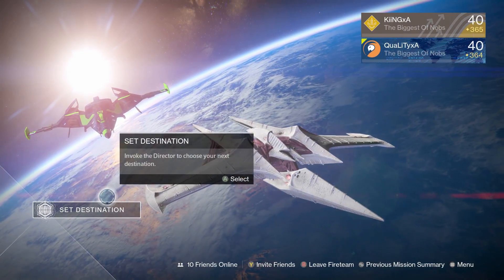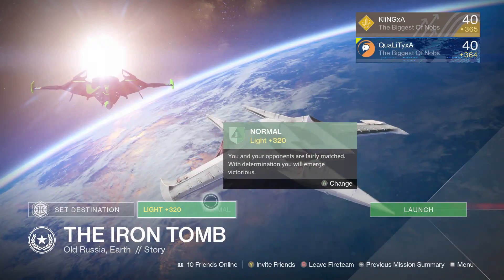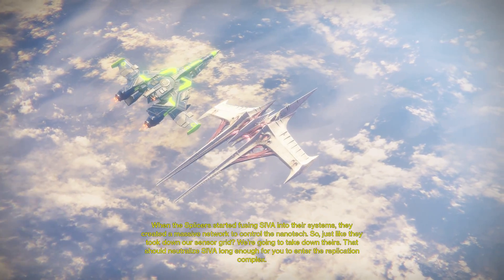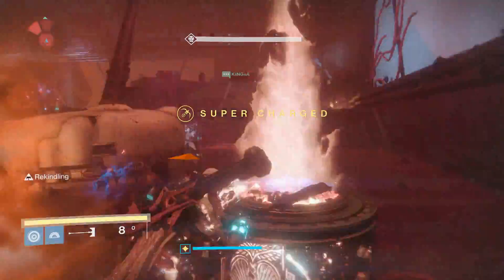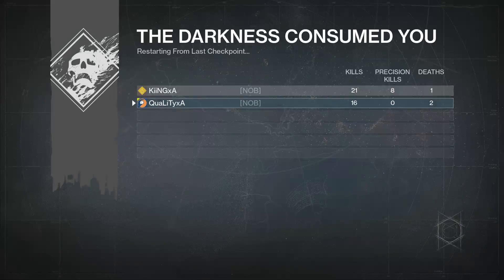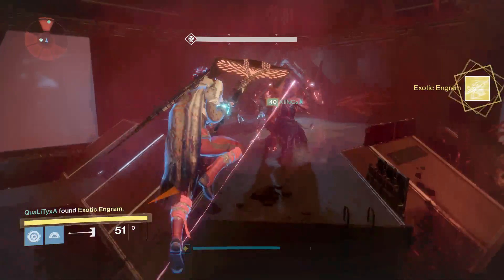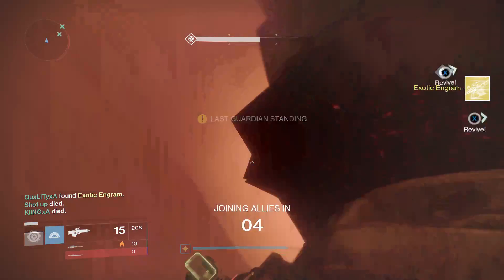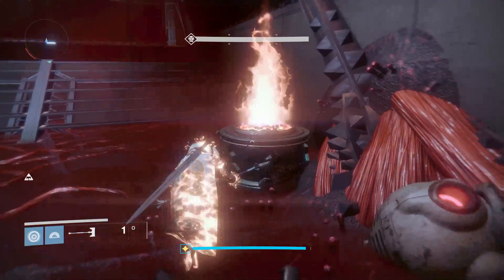Destiny - NEW EXOTIC Engram Farming Method Fast And Easy Exotics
Exotic Engram Farming after Patch [Destiny Exotic Farming Spot]
Destiny: FASTEST EXOTIC ENGRAM FARM! GUARANTEED EXOTICS! (Exotic engram farming method)
Destiny RISE OF IRON BEST EXOTIC ENGRAM FARMING LOCATION 2016 | Max Light Level 385 / 400
Destiny: Exotic Engram Farming - “How to Get Exotic Engrams” - How to farm Exotic Engrams in Destiny
Destiny: How To Get Exotics! (Exotic Engram Farm)
BEST NEW EXOTIC ENGRAM FARM
EXOTIC ENGRAM FARMING FASTEST METHOD
Destiny: *NEW* Fastest Exotic Engram Farm!
Best Exotic Engram Farming Method for Destiny!
Destiny Exotic Engram Farm 'NEW' Farm Exotic Engrams!
Destiny-BEST EXOTIC ENGRAM FARMING METHOD ON RISE OF IRON! HOW TO GET FAST EXOTICS IN DESTINY!